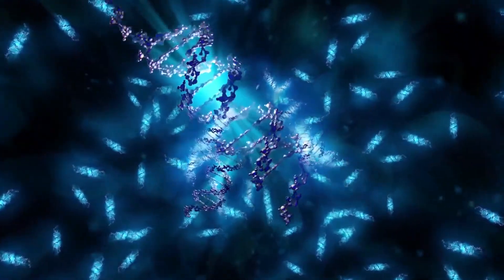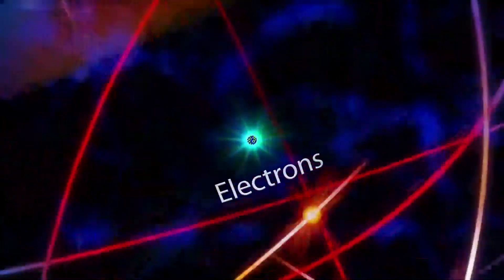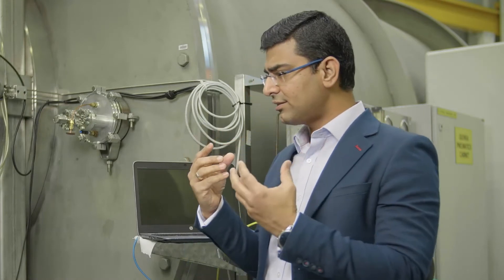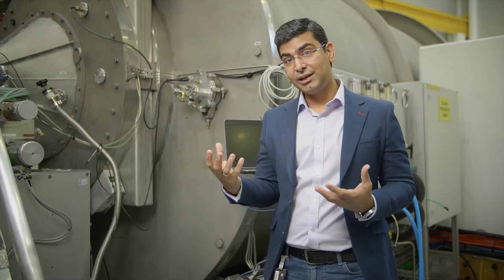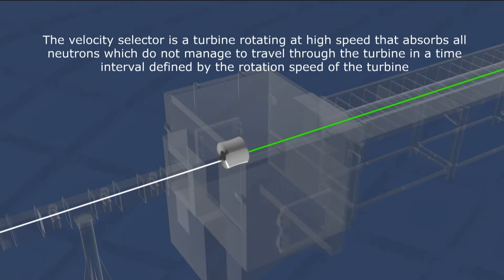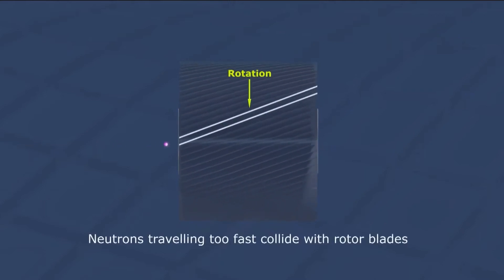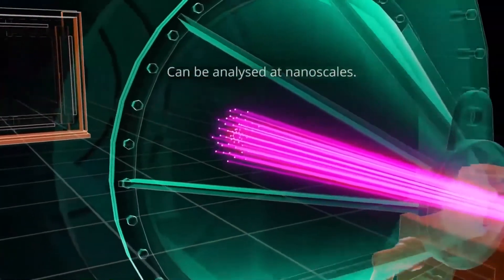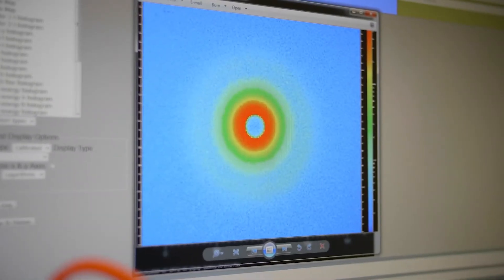Discover the small angle neutron scattering instrument - Quokka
Dr Jitendra Mata describes the features of the Small Angle Neutron Scattering instrument - Quokka.